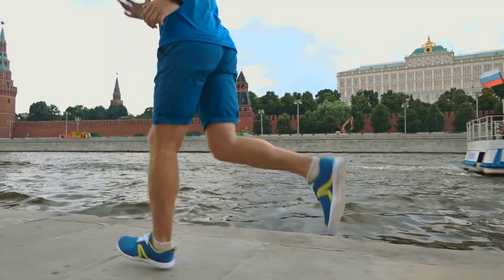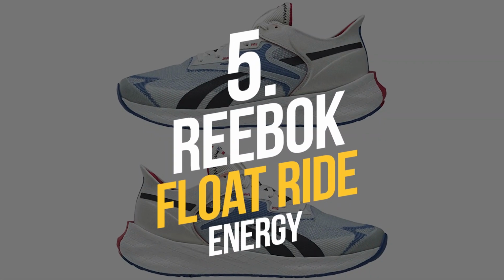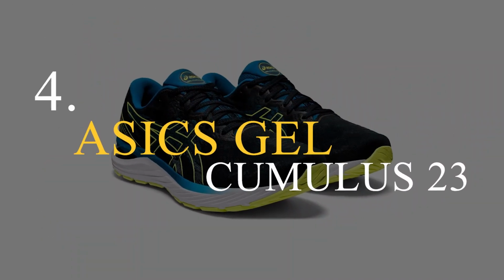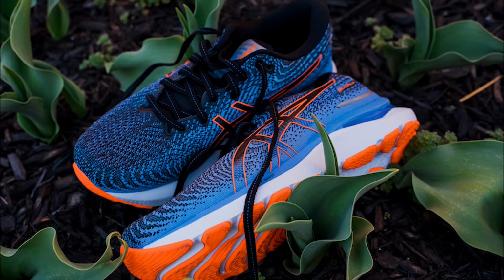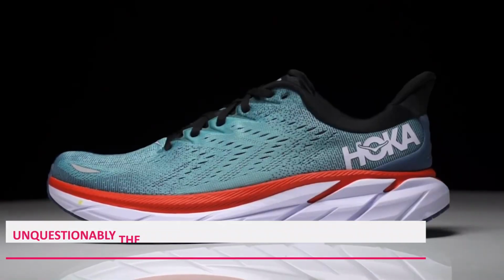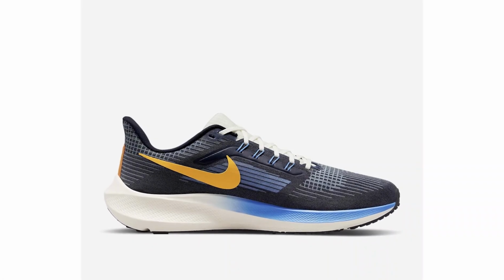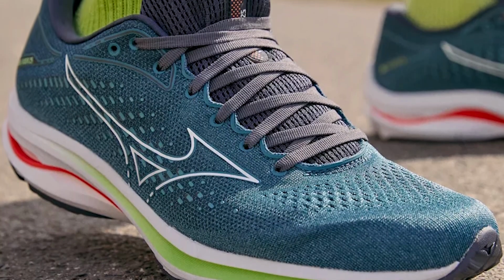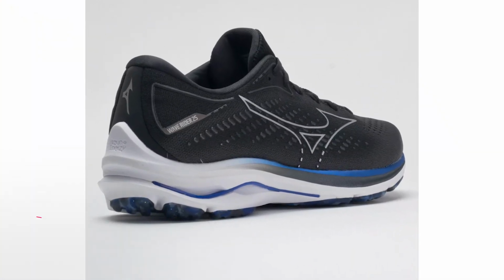🟢Top 5 BEST Running Shoes of 2023 [For beginners] | Hoka, Asics, Nike, Reebok and more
Best Running Shoes for Training,

⬇️ Links to the best prices :⬇️

5️⃣ Reebok FloatRide Energy (Amazon) ➜
4️⃣ Asics Gel-Cumulus 23 (Amazon) ➜
3️⃣ Hoka Clifton 8 (Amazon) ➜
2️⃣ Nike Air Zoom Pegasus (Amazon)➜
1️⃣ Mizuno Wave Rider 25 (Amazon) ➜

🎁 You get +90 MILLION SONGS with AMAZON MUSIC!

Brands like Nike, Asics, and Hoka are known for their exceptional running shoes. These brands offer a range of shoes that cater to different foot types, pronation, and running styles. Choosing the right shoe for your feet can prevent injuries like shin splints, plantar fasciitis, and runner's knee, which are common among beginners.
Besides preventing injuries, good running shoes can also enhance your performance. The right shoe can provide the necessary support and cushioning for a comfortable and efficient run. Running shoes can also improve your posture and help you maintain proper form, which is crucial for injury prevention and efficient running.
In conclusion, investing in a good pair of running shoes is a small price to pay for a successful running journey. Brands like Nike, Asics, and Hoka offer a range of quality running shoes that cater to all types of runners. So, take your time to choose the right shoe for your feet, and you'll be on your way to a comfortable, injury-free, and successful running journey.
0:00 Best Shoes for Running

1:02 5️⃣ Reebok FloatRide Energy
1:42 4️⃣ Asics Gel-Cumulus 23
3:10 3️⃣ Hoka Clifton 8
4:09 2️⃣ Nike Air Zoom Pegasus
4:54 1️⃣ Mizuno Wave Rider 25

We are in Social Media